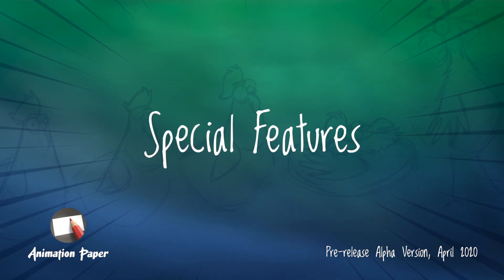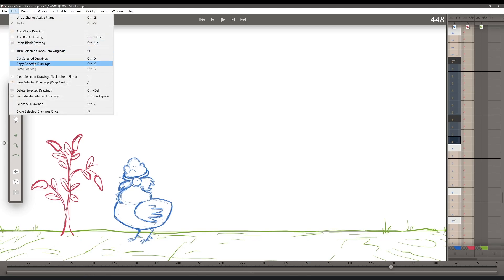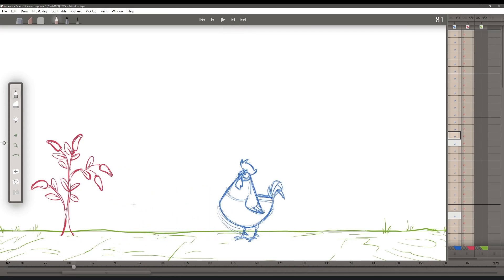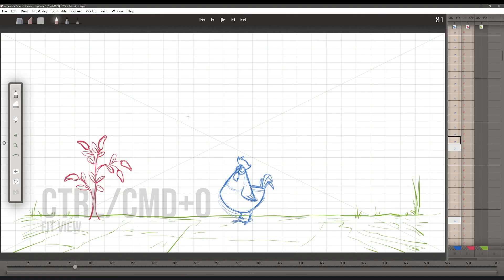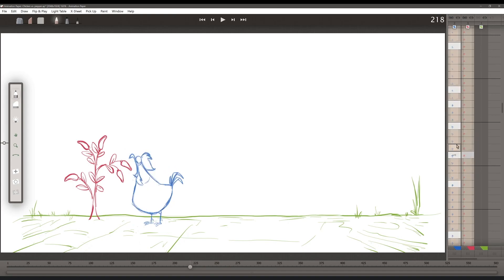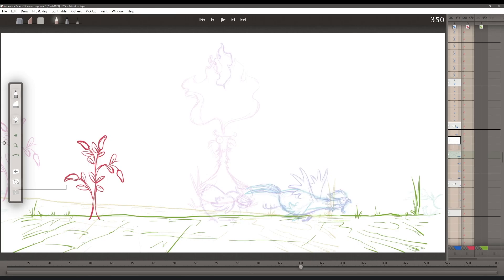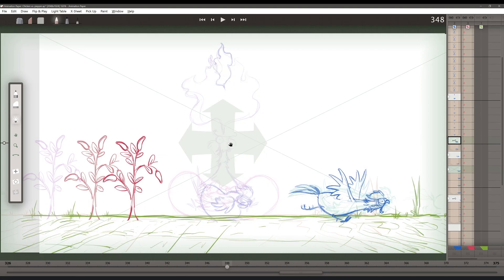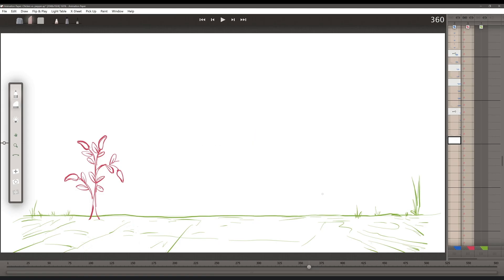Animation Paper - 5. Special Features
Showing various other features.
Copy/paste multiple drawings, adjusting the Range, zooming numerically, Grid and Grid Types, Linking Layers and Take Frame Off the Pegs. List of what's to come over the next alphas.

This pre-release of Animation Paper is an alpha version and not yet public.